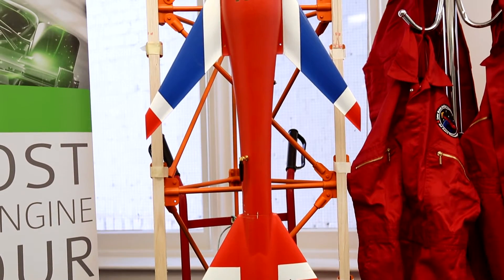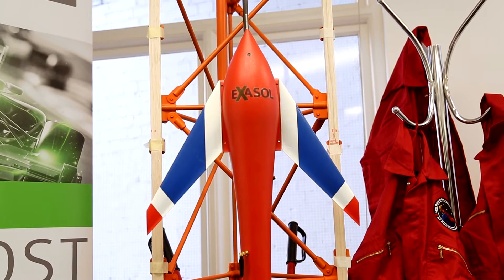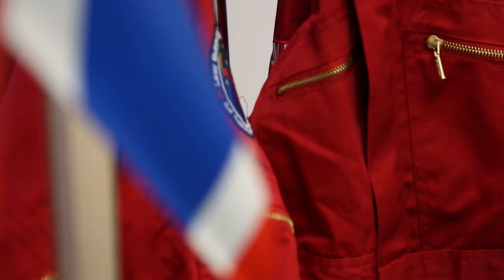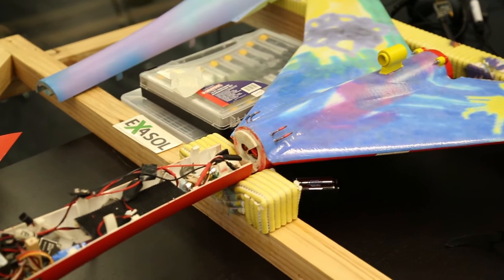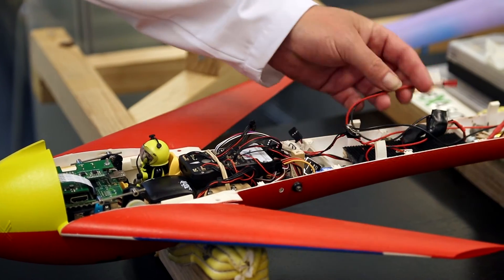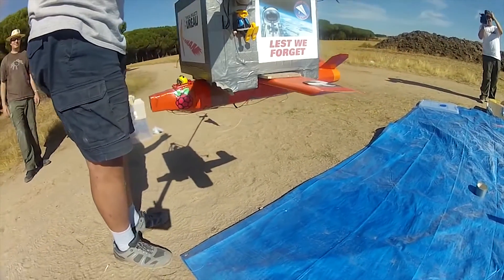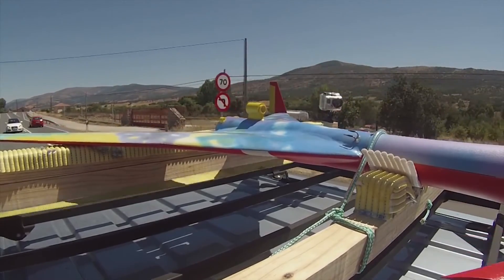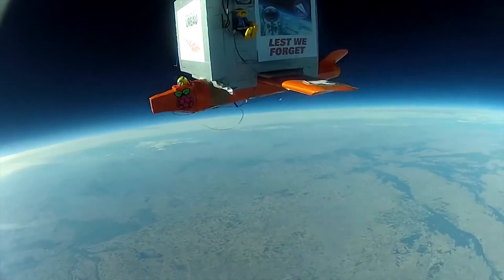British Team Explain Their Plan to Launch 3D-Printed Rocket into Space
Keen to top their existing Guinness World Record for the highest launch of a paper aeroplane, technology news site The Register is soon to launch the first ever 3D-printed, rocket-powered drone into space, a hobbyist project solely built by volunteers in the company and interested readers around the world.

Lester Haines, head of The Register's Special Projects Bureau tells IBTimes UK how the project got started and what components have gone into the ambitious space plane.